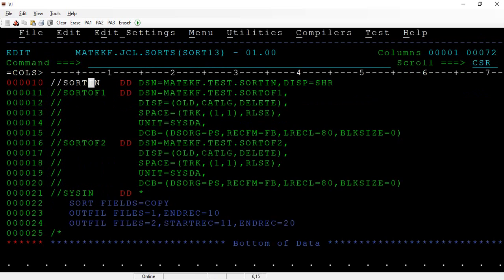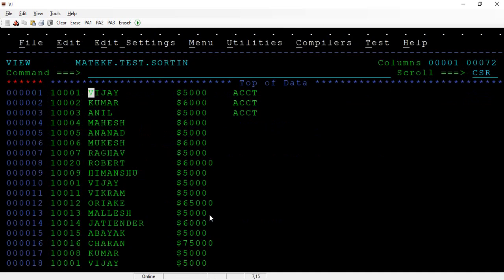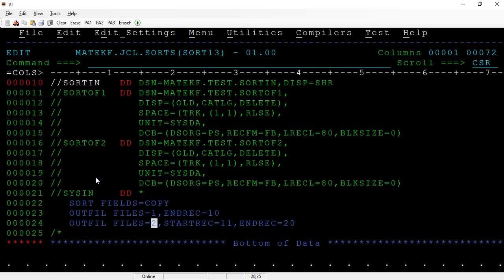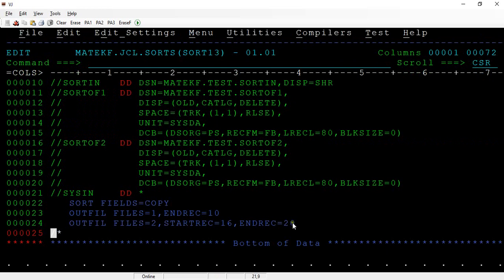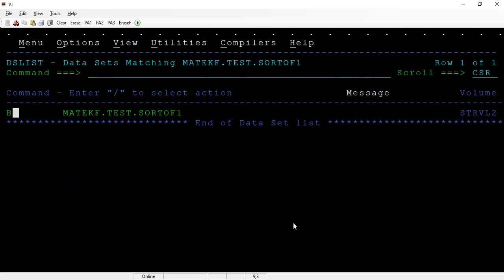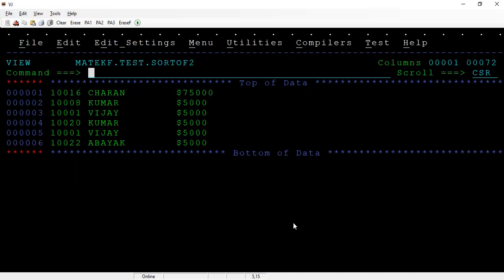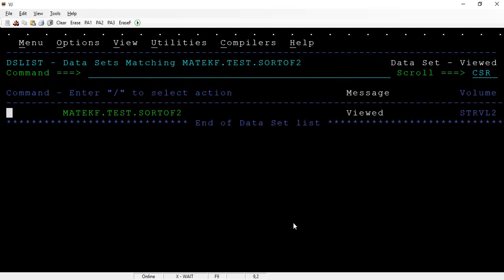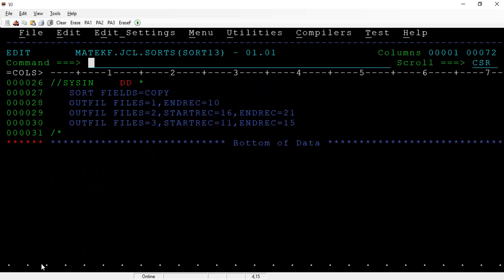JCL - SORT Card to copy Records Based on Selection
Mainframe - JCL - SORT Card to copy Records Based on Selection